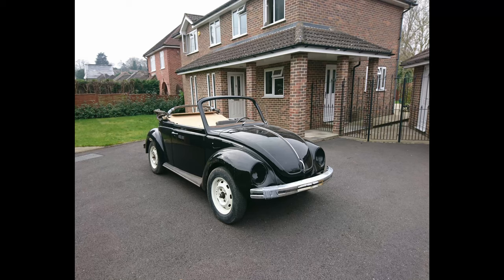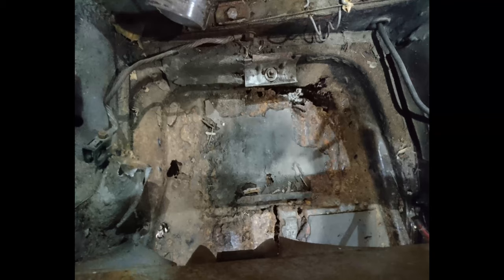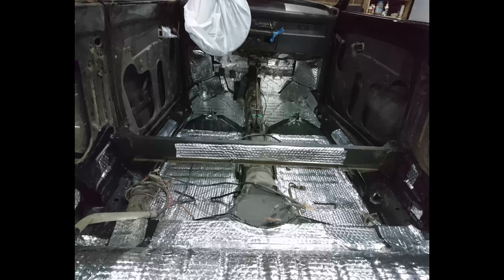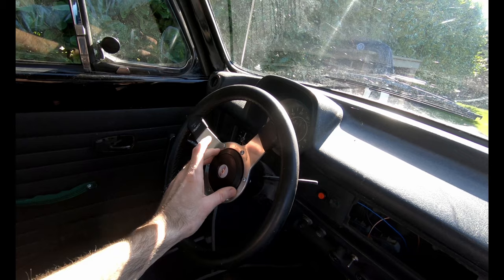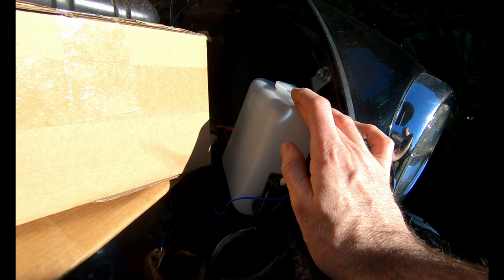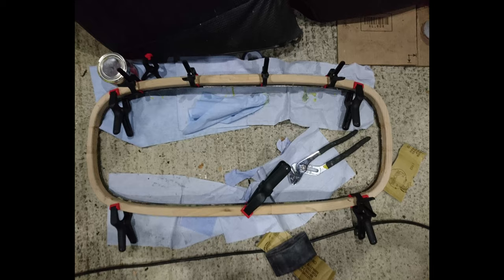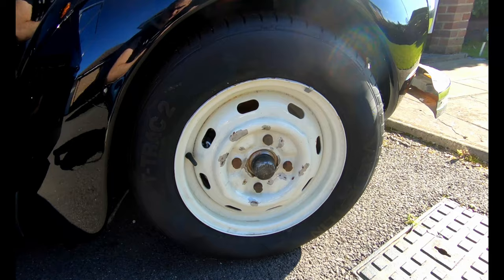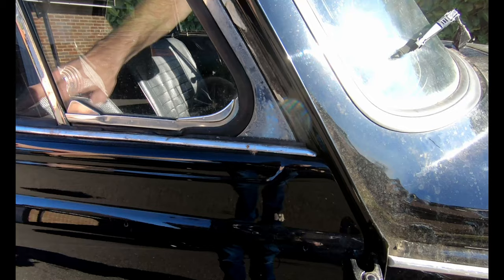Electric Beetle Cabriolet Project - In depth look at our 1976 VW 1303 Cabriolet EV Conversion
In the last video I introduced our new project car to the channel, my 1976 VW 1303 Karmann Cabriolet, also known as a Super Beetle or Super Bug.  In this video I want to take a closer look at what has been done to the car so far.  We've done some bodywork rust repair, a full interior refit and a total replacement of the convertible hood.  We've also started on the mods to the car.

The plan for this car is to get it back onto the road as quickly as we can so I can still enjoy driving it while I build out the EV components to install in the car to convert it from Petrol to Electric.

Welcome to the channel, this is where we do EV conversions on fun and interesting cars and try to get as much power as possible from the mainstream OEM EV components currently available today.  Our first (and current) project is to build an Electric Porsche 911 using the inverter, motor and battery pack from a Nissan Leaf.  The subject of that Electric Conversion is a 1998 Porsche 996 Carrera S.

About the control system we will be using:
We will continue to use the "Open Inverter" logic boards for our EV components.  I will be going into more detail in future videos on which inverter we will be using and which logic board.  Full details of this open source inverter can be found here:
And the boards are available to purchase through the shop.

There is also a community growing around these and associated boards built on the same architecture and software here.
I have no association to this other than liking the design and simplicity of the product and I will let you all know how I get on with the boards in future videos.

While we try to make these videos as informative as possible, these are not instructions or how to videos.  Working with high voltage electrical components is very dangerous and can injure, maim or kill.  The same goes for working on cars and motorbikes. If these videos have inspired you to take on an EV project of your own, and we hope they have, we would encourage you to undertake the necessary study, education, training and/or investigations to familiarize yourself with tasks you are undertaking.